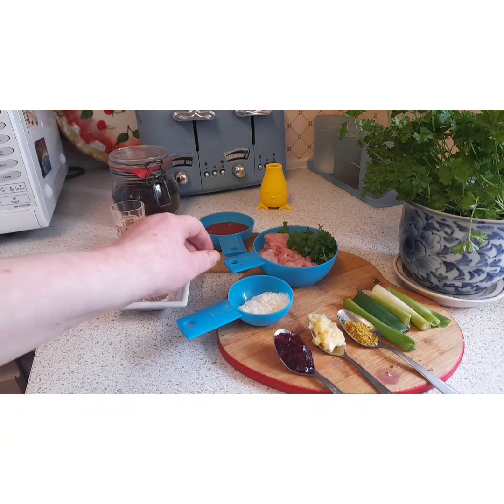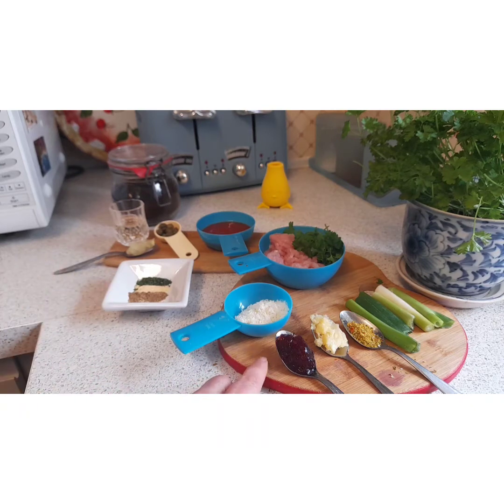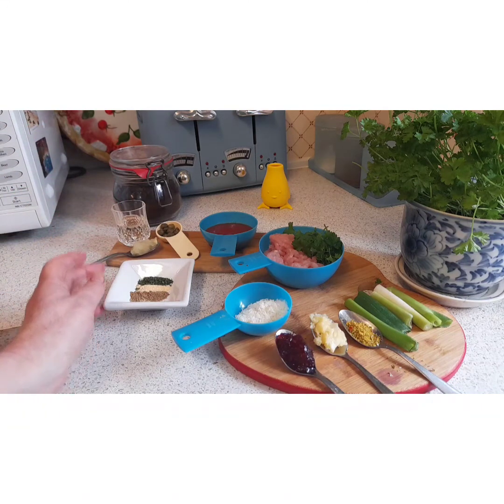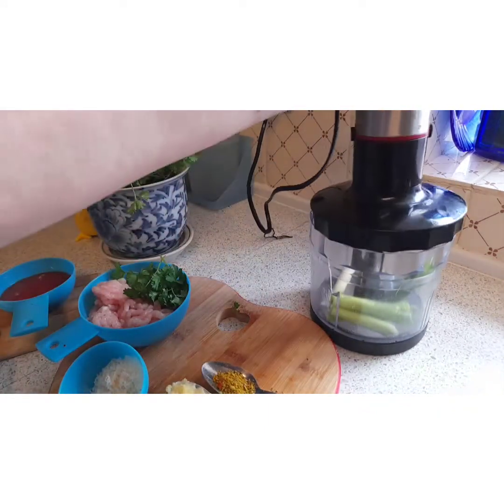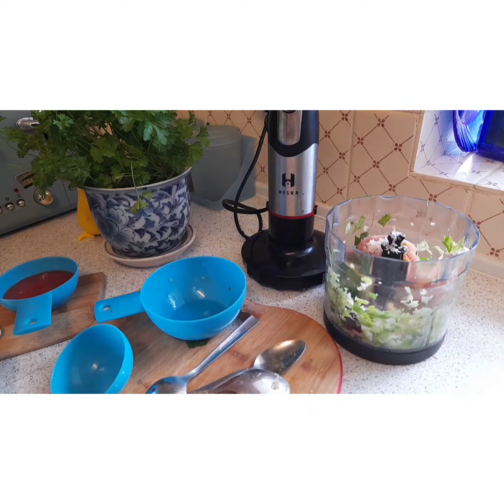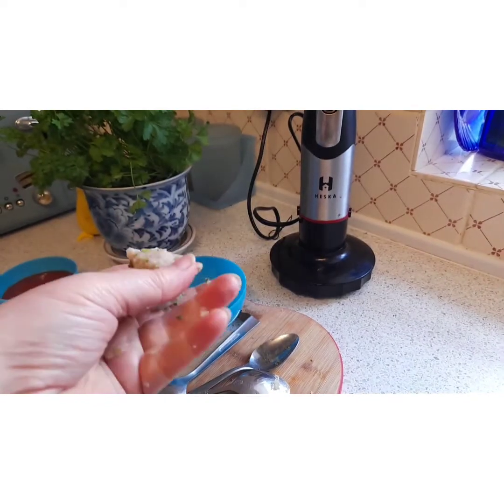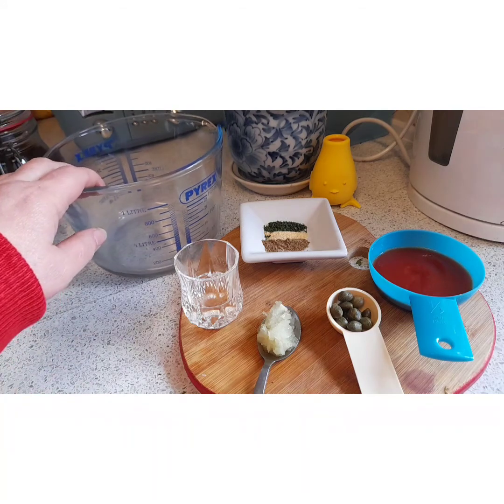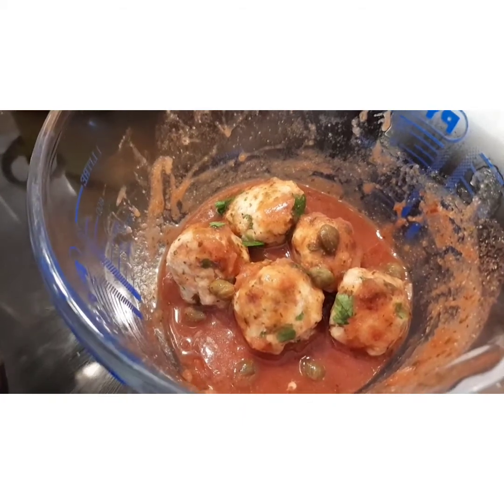turkey sliders low calorie